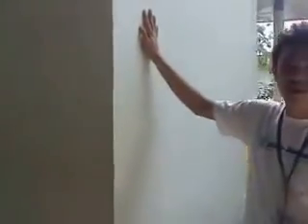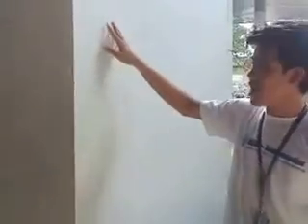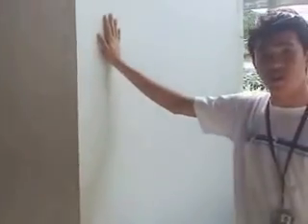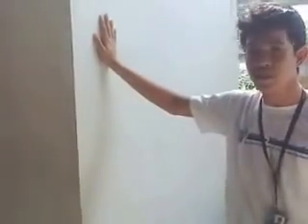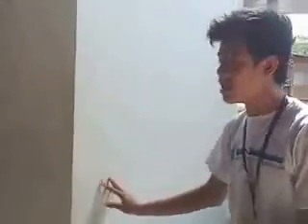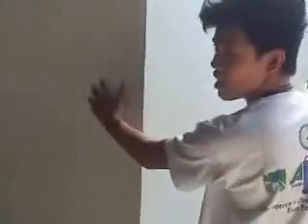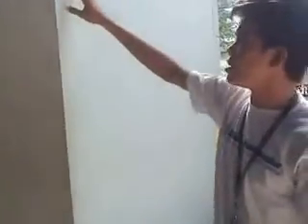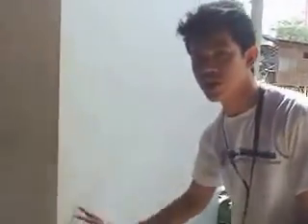Solid Geom Part II Bacas,Tomindog